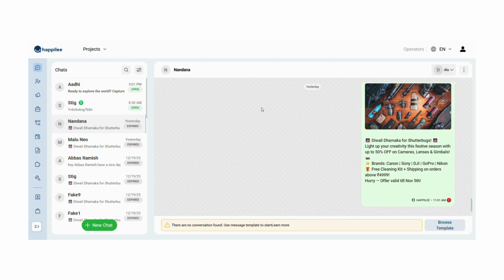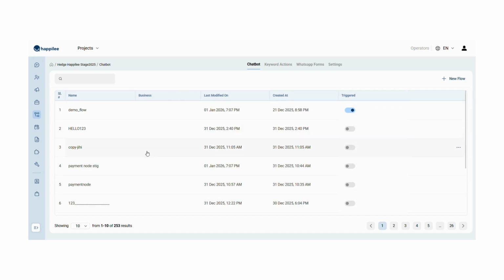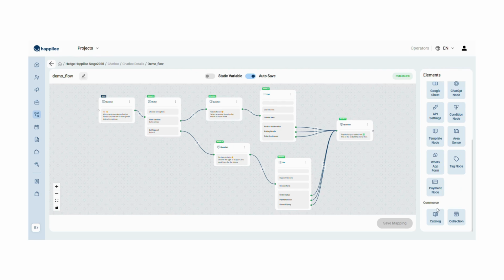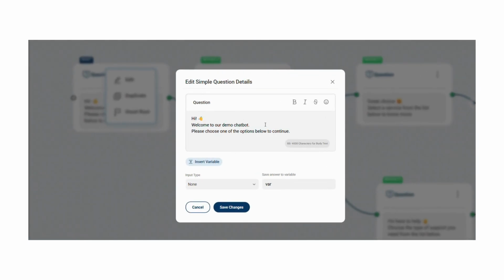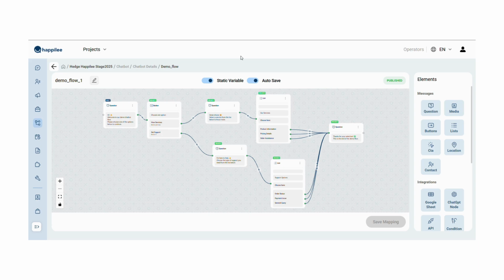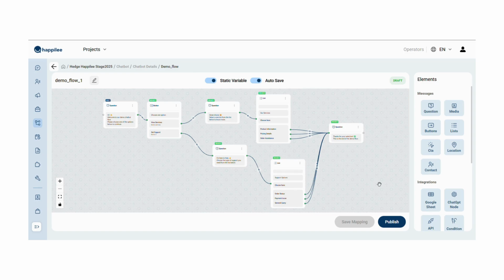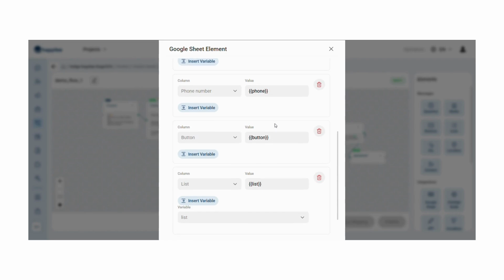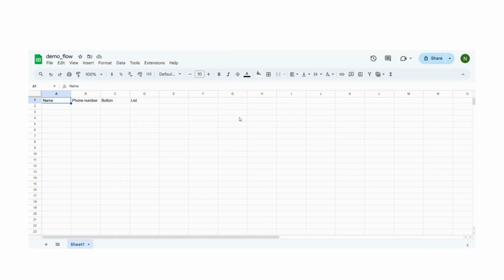How to create an Interactive WhatsApp Chatbot | Happilee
Learn how to create an interactive WhatsApp chatbot using Happilee and automate customer conversations with ease 🤖📲
In this video, we show you how to build a no-code WhatsApp chatbot to handle customer support, capture leads, and boost engagement using WhatsApp Business API automation.

Perfect for businesses looking to scale sales and support on WhatsApp.